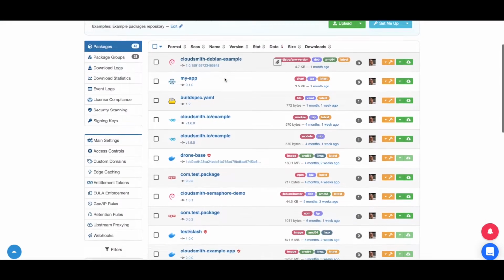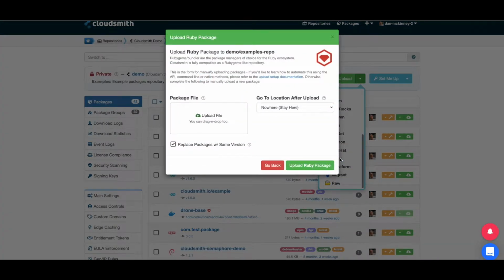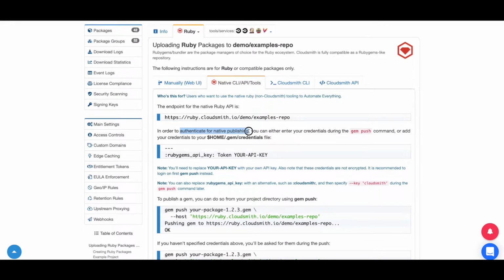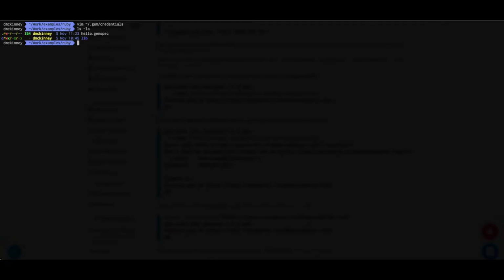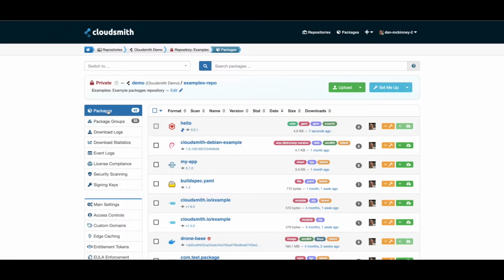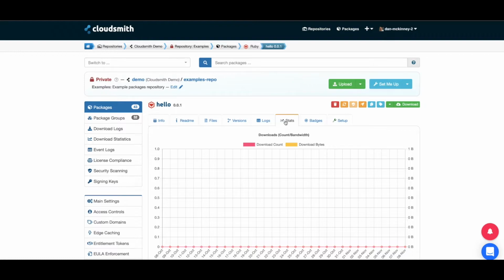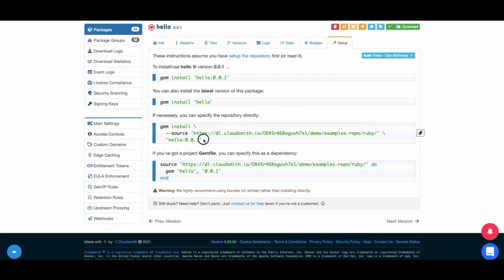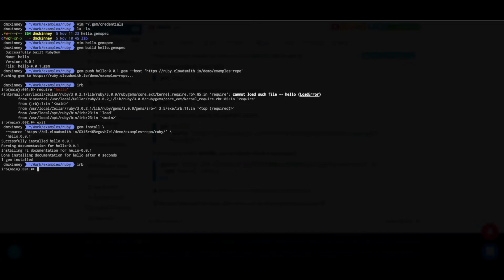Getting Started with Ruby and Cloudsmith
A short demo of how to get started with RubyGems and Cloudsmith, including pushing a Gem to a private Cloudsmith repository and then pulling and installing the Gem.